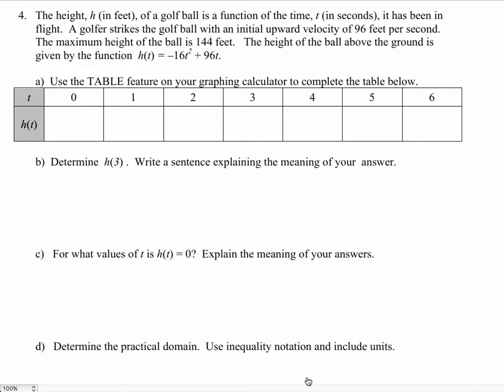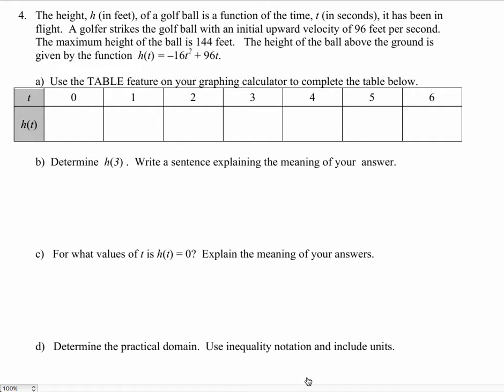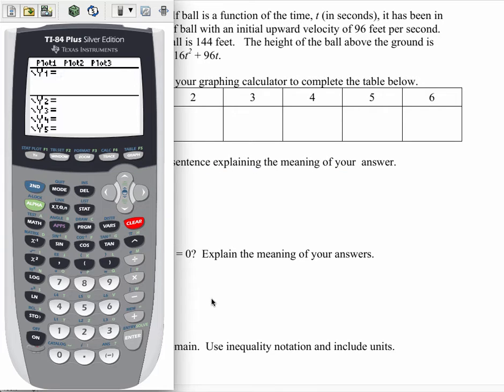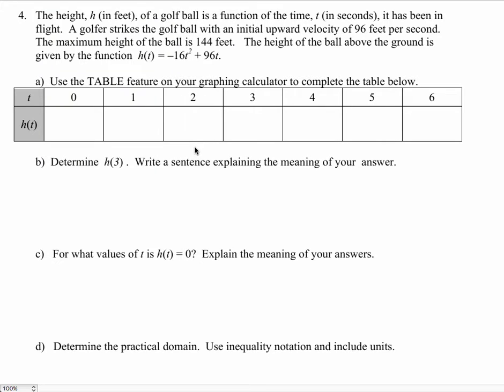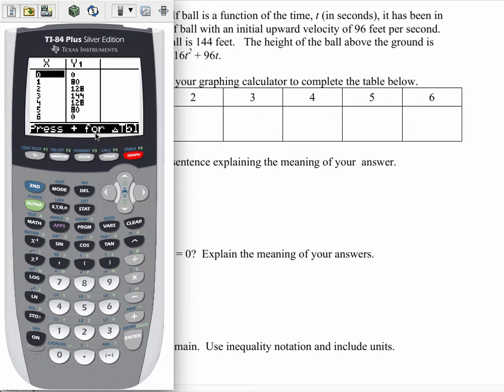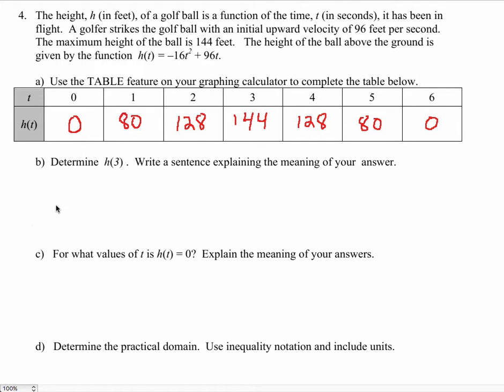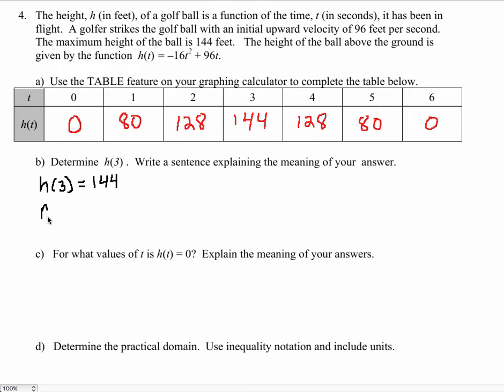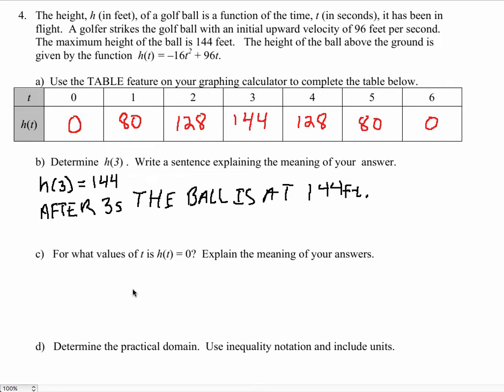Self Assessment 1, Problem 4